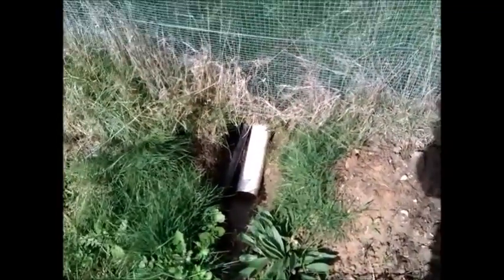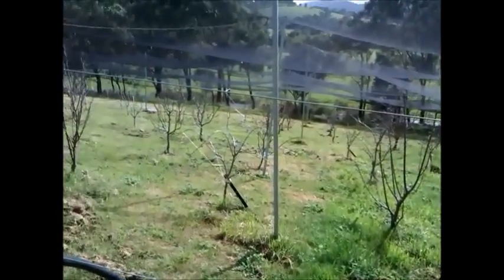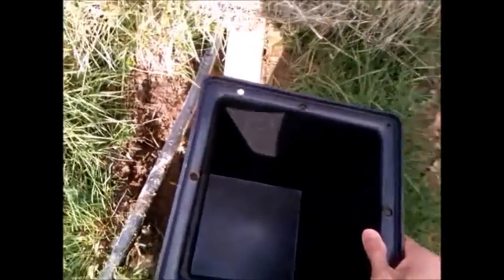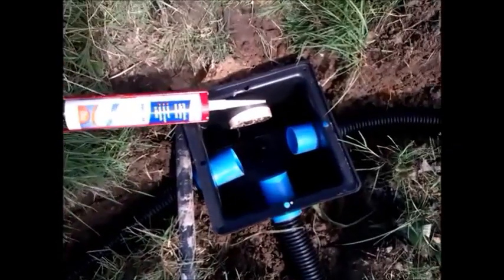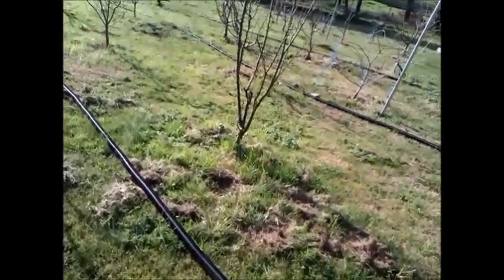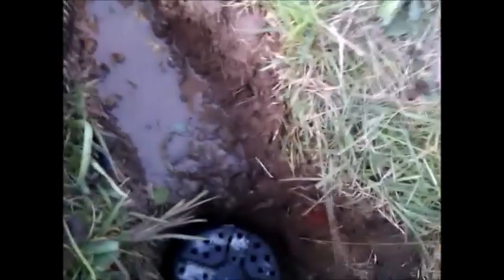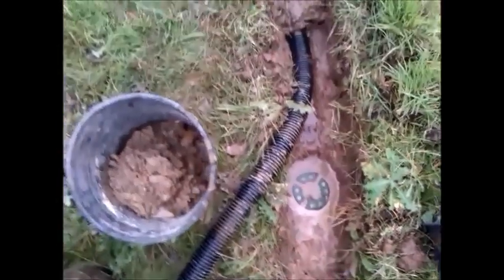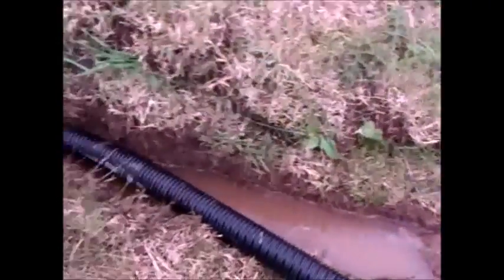House waste / grey water to irrigate orchard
Water from laundry and shower, grey water diverted to water orchard down the slope. Gravity does all the distribution of water. The agriculture drainage pipes are 50mm with holes buried 10-15 cm below ground, every few metres an upside down pot is buried under the drainage pipe to contain a reservoir of water to slowly seep into ground. Water that normally goes down the drain is put to good use.